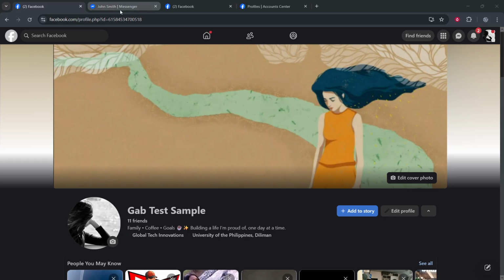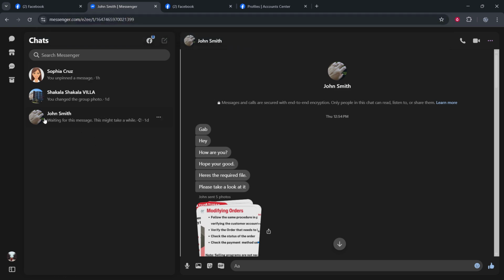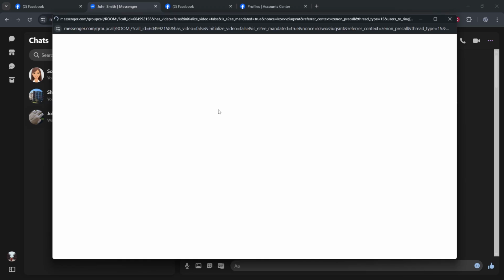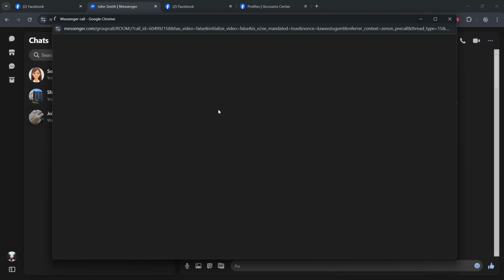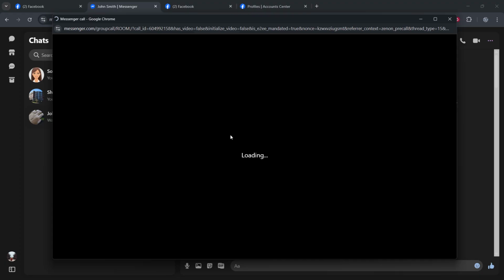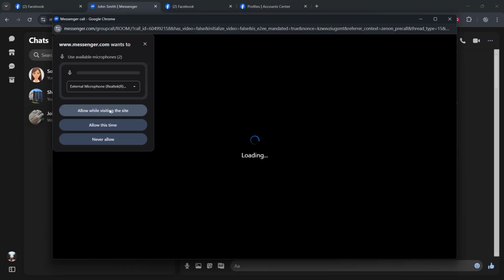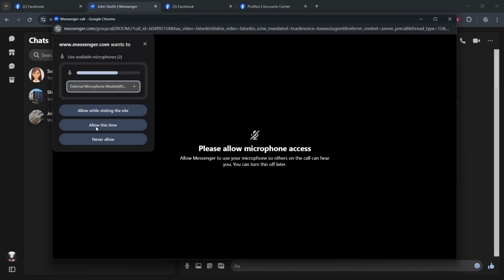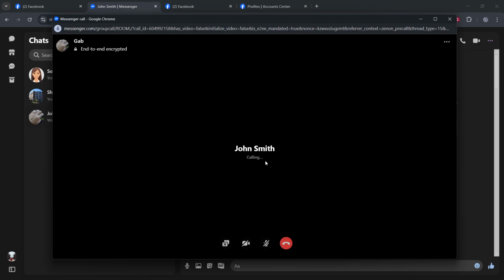How to Use Facebook Messenger Calls [2026 Full Guide]